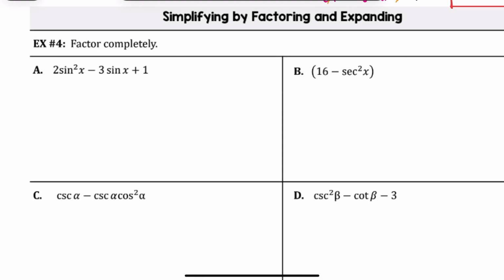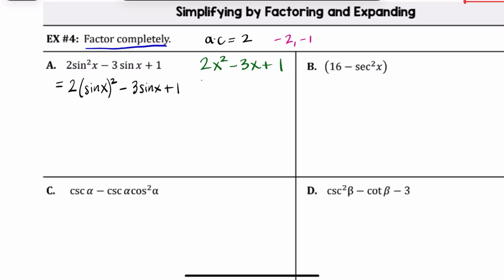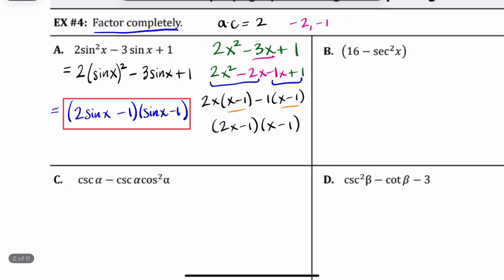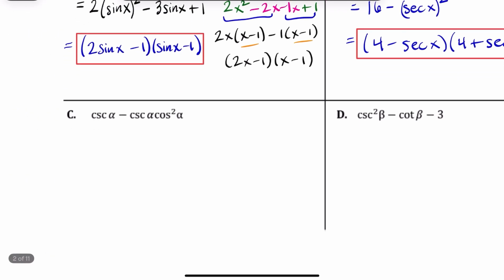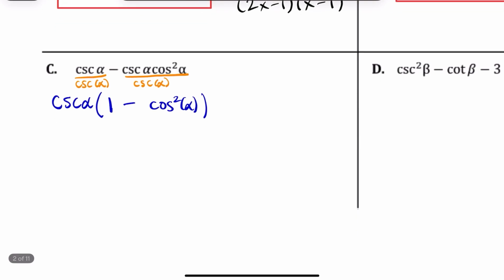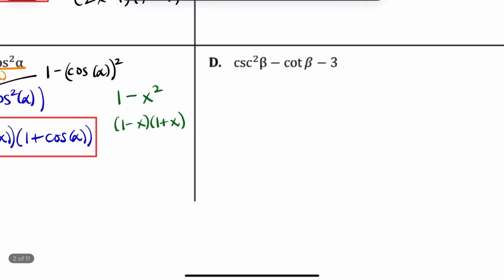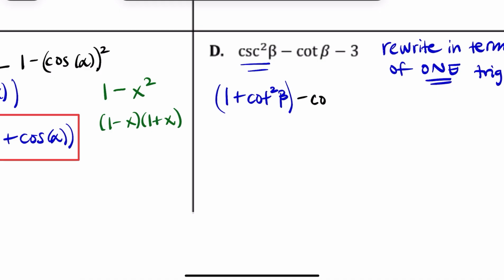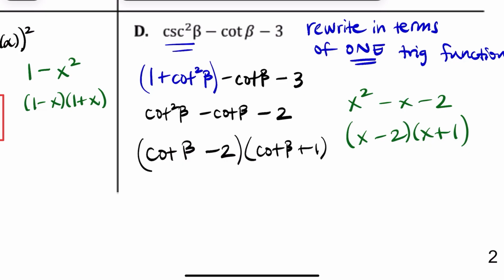Trig Identities Pt. 2